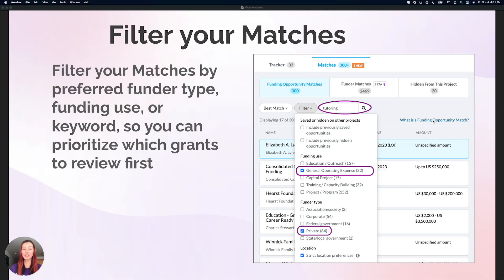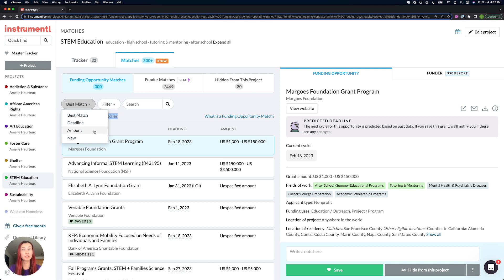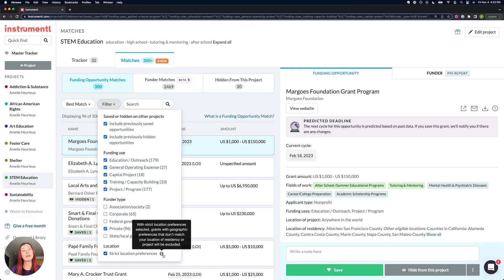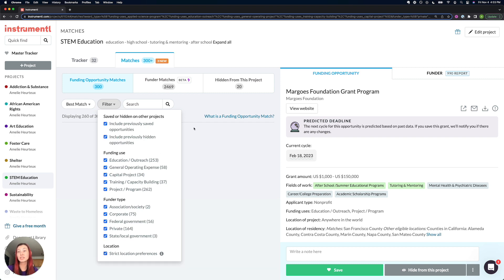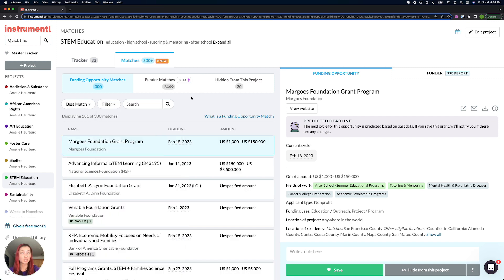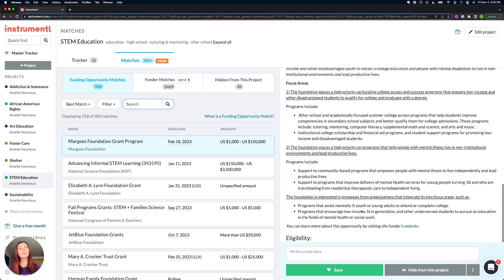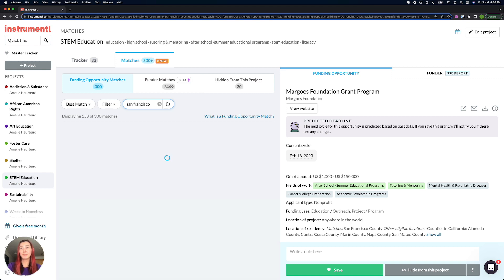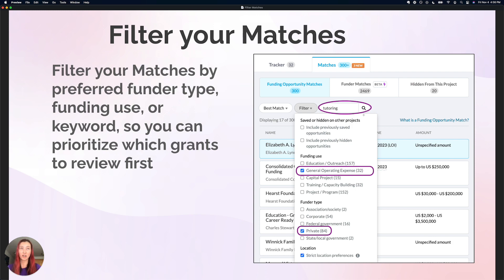How To Sort And Filter Your Grant Matches In Instrumentl | Instrumentl Best Practices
Elevate Your Grant Search By Filtering and Prioritizing Like a Pro!

In this Instrumentl Best Practices Series Video, you'll learn the essential skills of sorting and filtering your grant matches to prioritize the best fit opportunities for your nonprofit. Having refined your keywords, it’s time to delve deeper into the art of prioritization. Discover how to use the Matches search bar to effectively filter opportunities by keywords, focusing your attention on the most relevant funders and funding uses.

This video will guide you through the process of organizing your matches, enabling you to review and assess potential funders with greater efficiency and focus. Say goodbye to overwhelming lists and hello to a streamlined, targeted approach in your grant-seeking journey.

👉 Start your 14-day Instrumentl trial and find grants for your nonprofit

⚡️ To explore other best practices for using Instrumentl, visit our

// Timestamps //
0:00 - Introduction
0:15 - Different sorting methods
0:58 - Overview of filters
1:18 - Leveraging location preferences
2:41 - Saved and hidden project filters
3:46 - Using the search function
5:20 - Wrapping up

👉 Start your 14-day free Instrumentl trial and find grants for your nonprofit